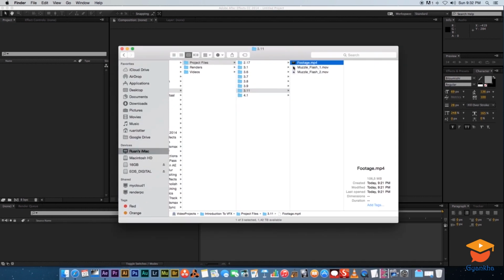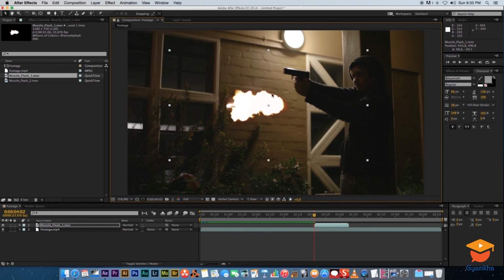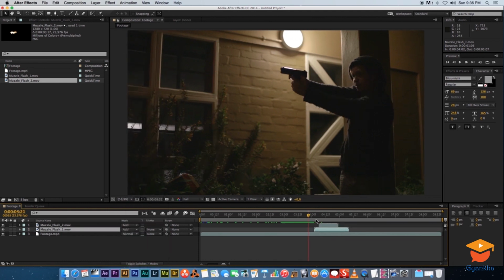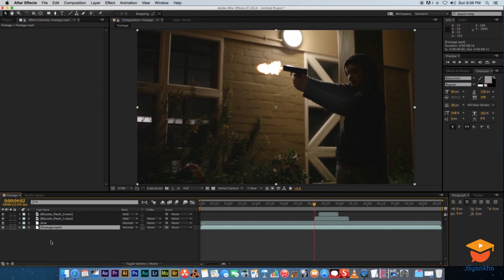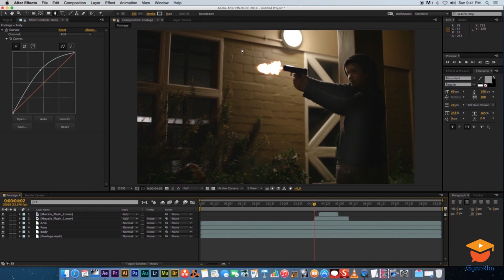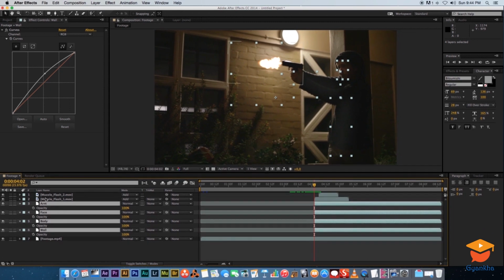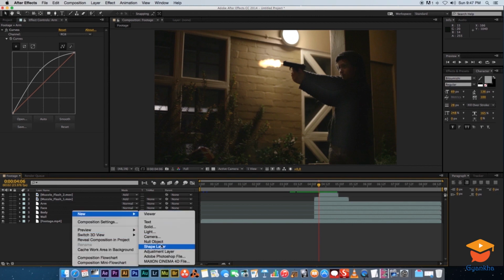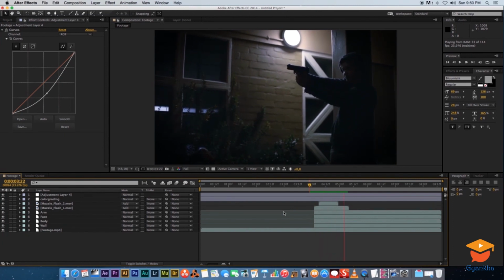After effects mini project